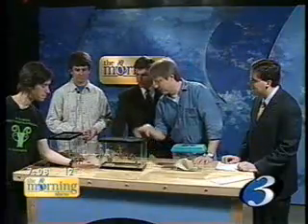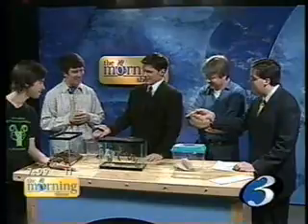wcia 030212 2